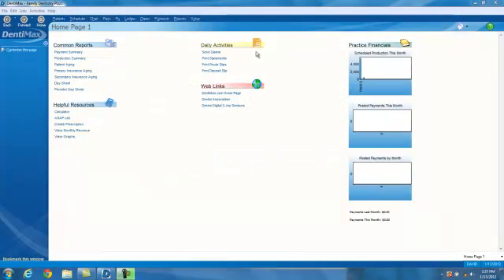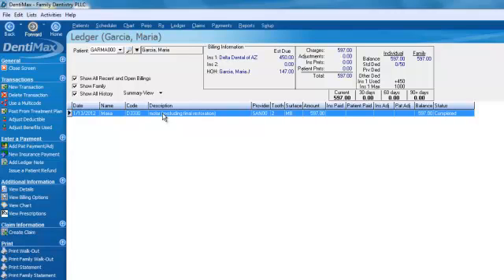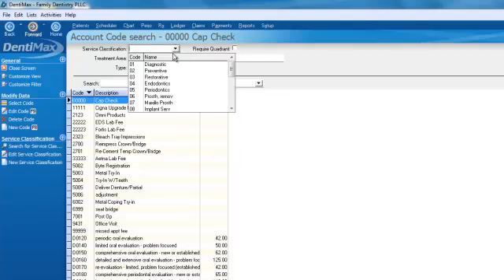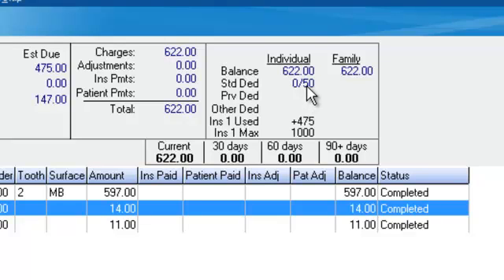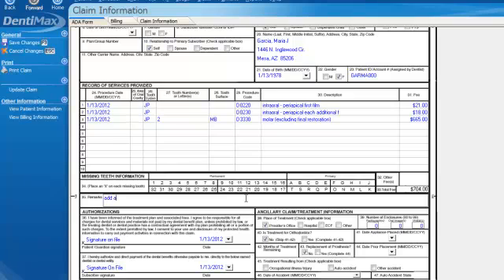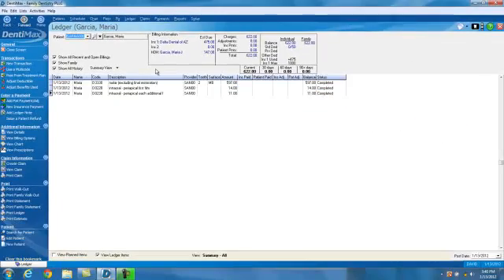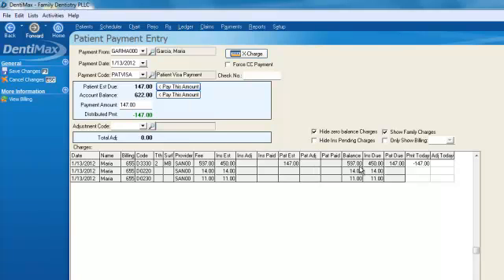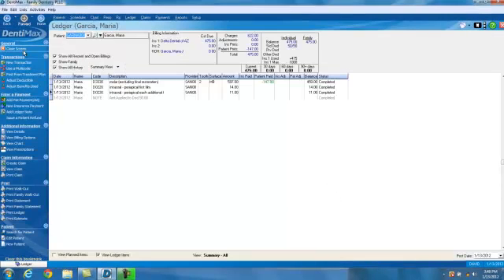The Ledger Screen | DentiMax Dental Software Tip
Check out our DentiMax Tip of the Week on the Ledger Screen. We will take a closer look at how you can do almost everything you need to get your practice management tasks done.